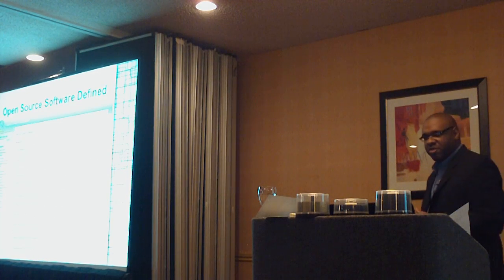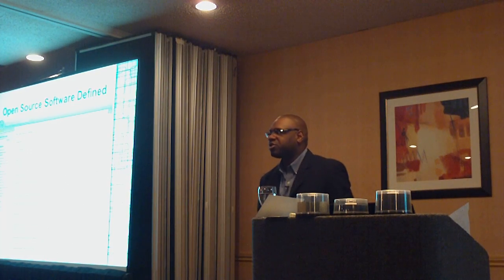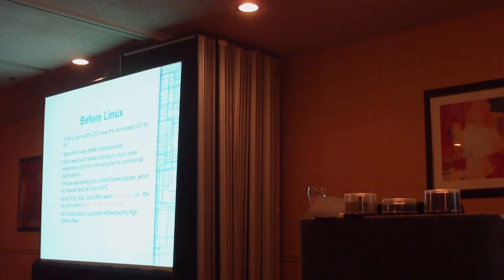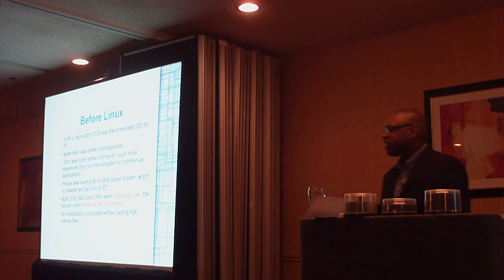"Utilization of Open Source Software (OSS)" at the CTU July 2012 Symposium - Part 1 of 4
Dr. Maurice Dawson, Assistant Professor of Management Information Systems at Alabama A&M University, speaks to a crowd of Computer Science doctoral students about "Utilization of Open Source Software (OSS)" during the Colorado Technical University July Symposium in Colorado Springs. On July 22nd 2012, Dawson shares locations of open source applications for virtualization, cloud computing, hypervisors, and penetration testing tools with the audience.

Dr. Dawson's "Innovation in CS/IT via Open Source Software" slideshow can be seen